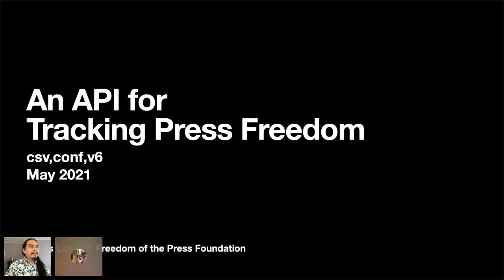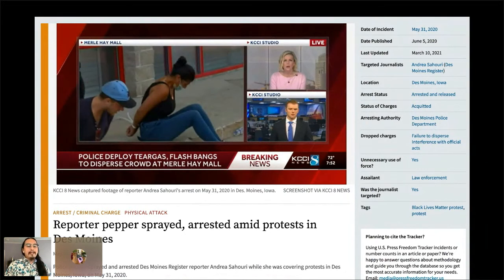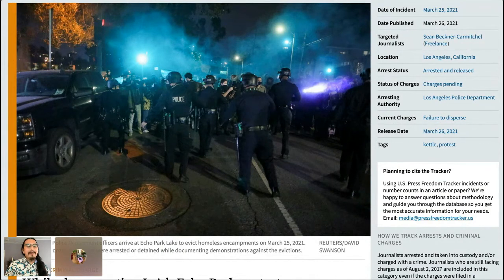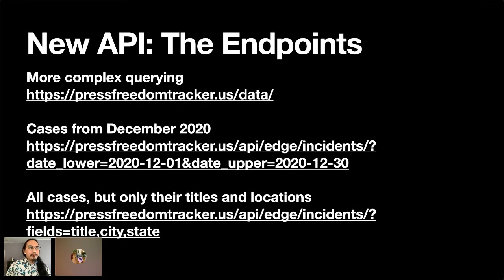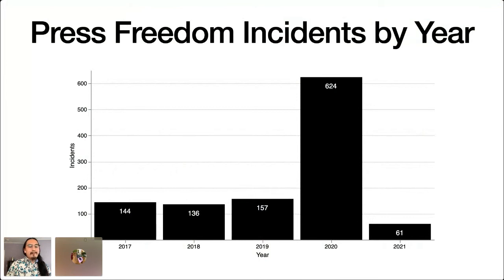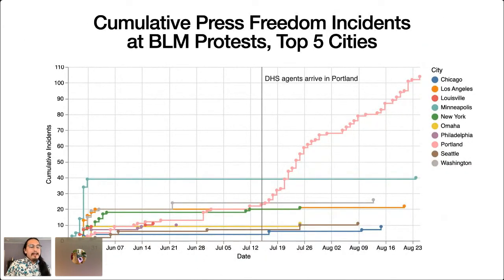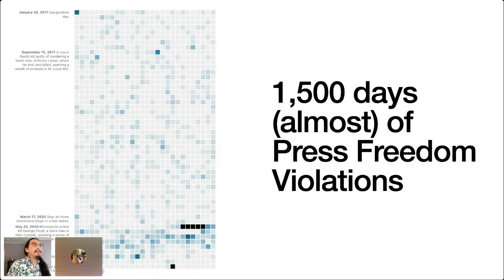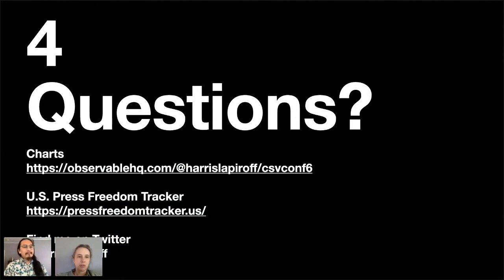Harris Lapiroff - An API for Tracking Press Freedom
In 2017, as the Trump administration was ramping up a war of open hostility against the press, a collaborative of press freedom organizations launch a database and website to track aggressions against journalists. The U.S. Press Freedom Tracker records incidents include arrests, border stops, physical assaults, subpoenas, equipment damage, and more. In addition to detailed articles, all four years (and counting) of the Tracker data is made available through an API that can be used to track trends, aggregate incidents related to specific events, and more. We'll show off examples of how the API is already used to power interactive data visualizations and give an overview of how anyone can access and use the data.